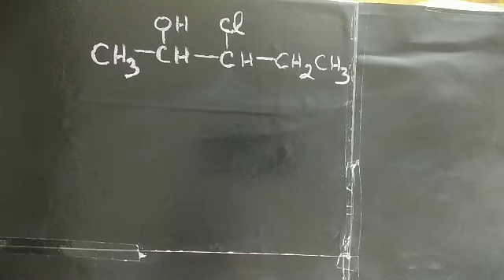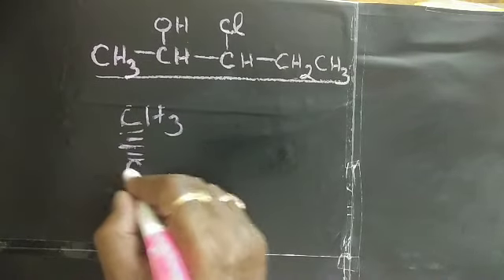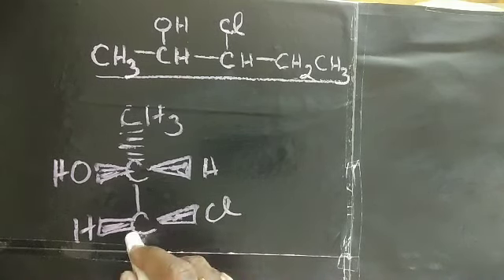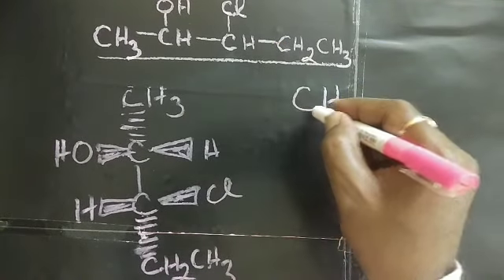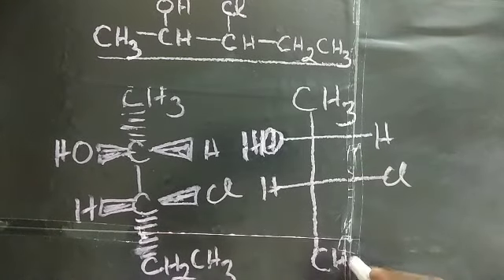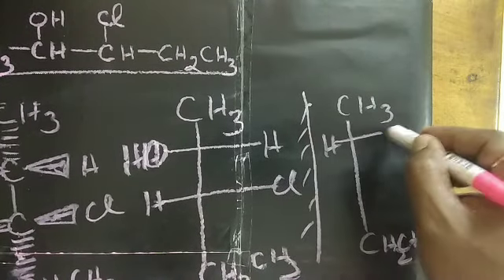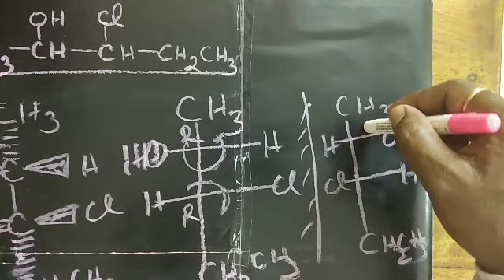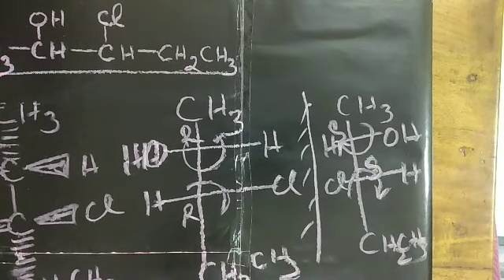Fischer Projection Part 2